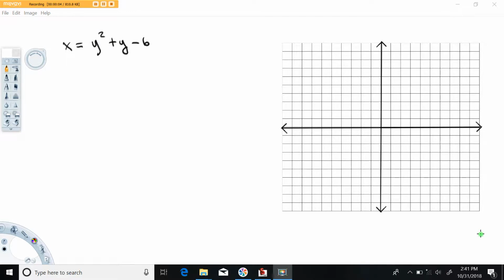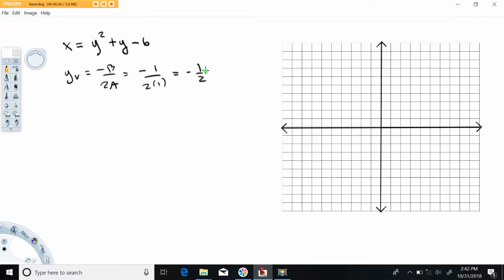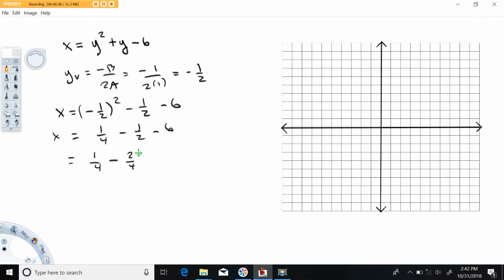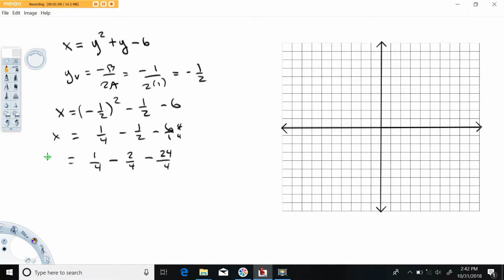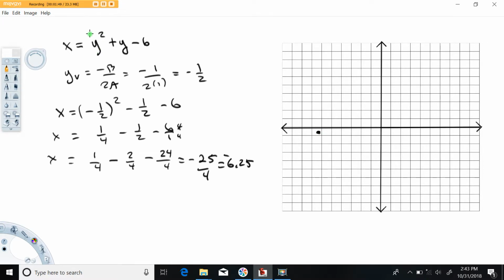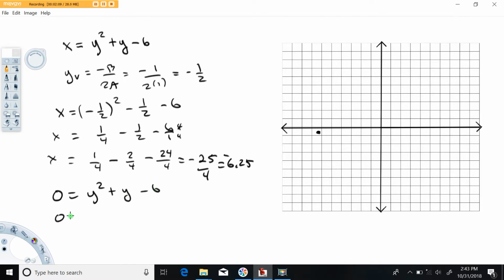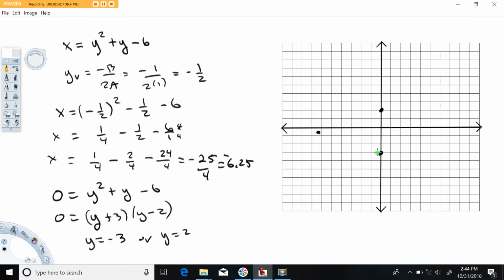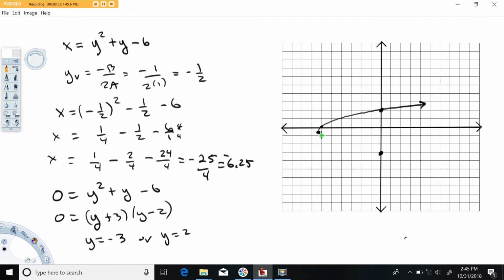horizontal parabolas ex 2